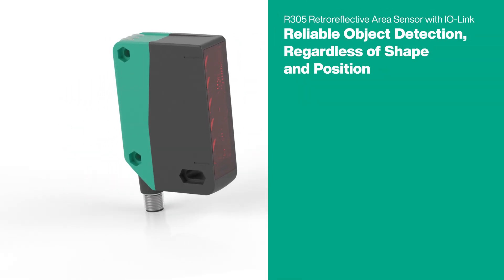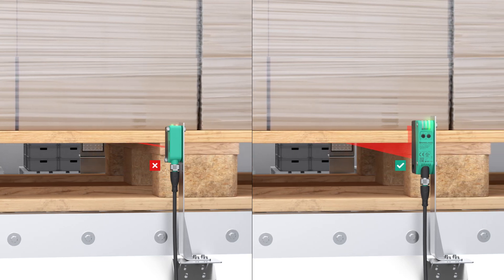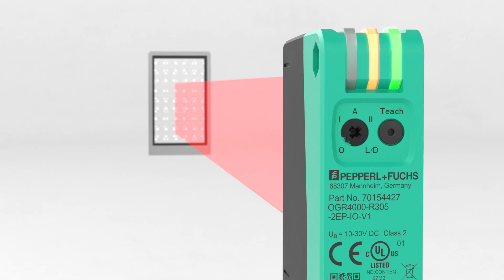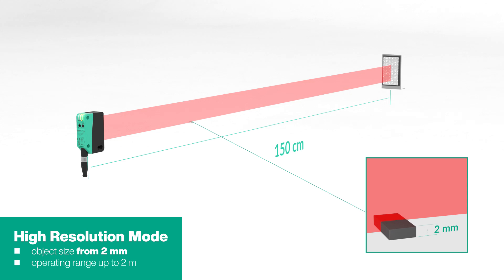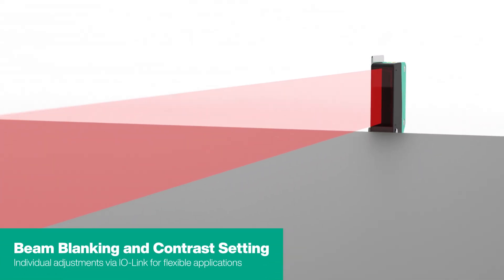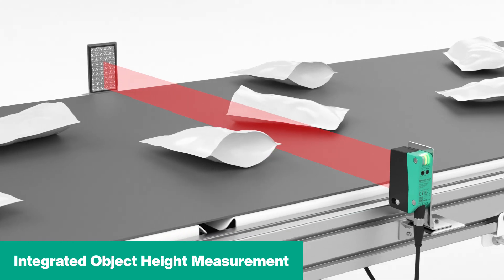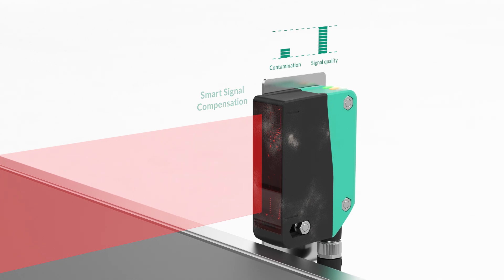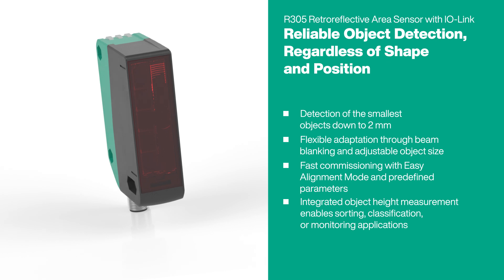Reliable Object Detection, Regardless of Shape and Position: R305 Retroreflective Area Sensor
The R305 retroreflective area sensor with IO-Link reliably detects even the smallest or irregularly shaped objects – even under difficult conditions. Its wide light band, integrated object height measurement, and smart functions such as conveyor suppression or auto-teach make it a flexible all-in-one solution for a wide range of applications.